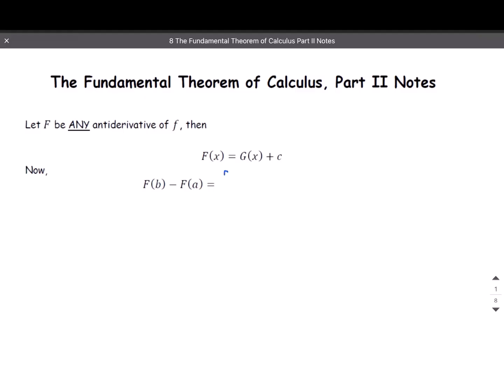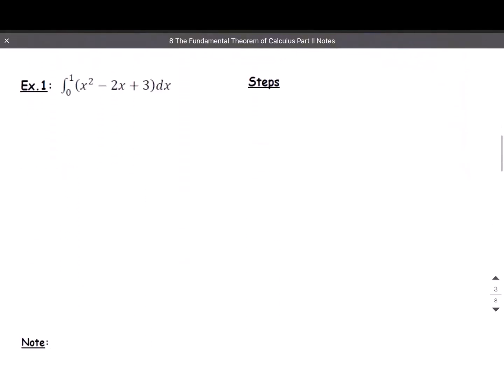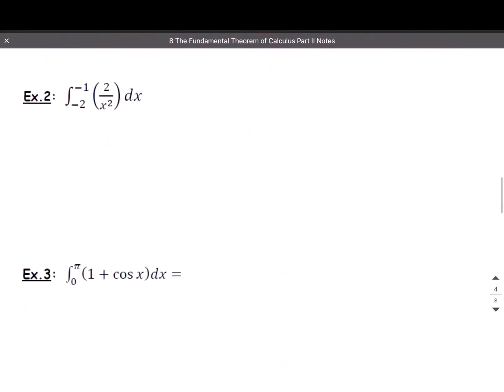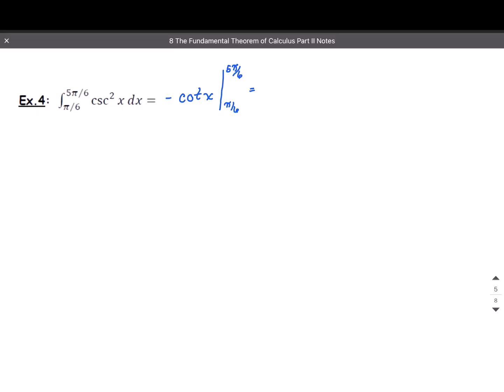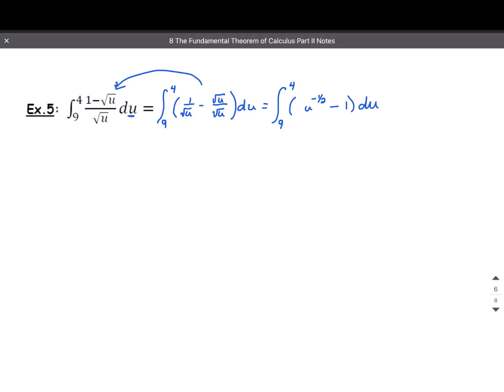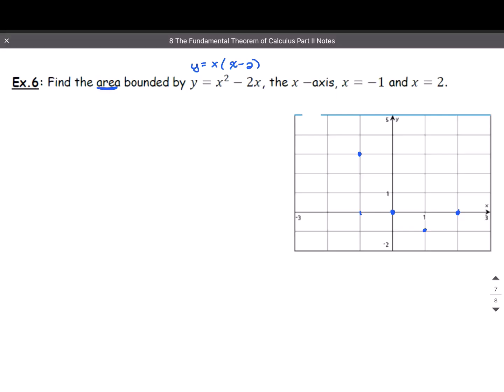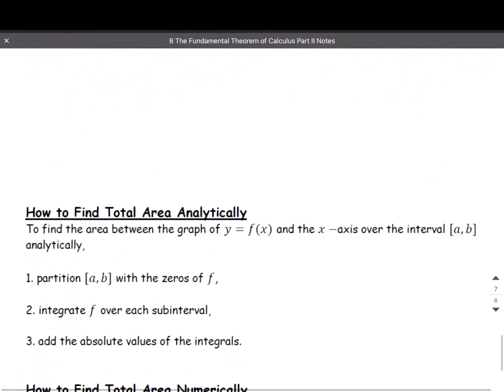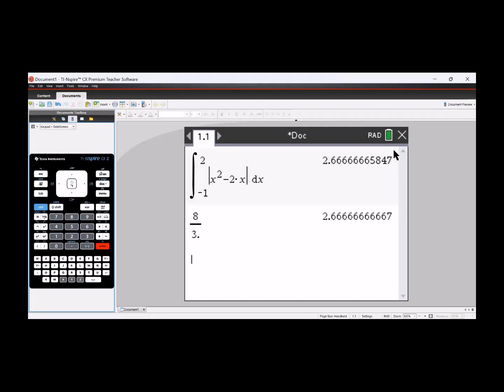1 The Fundamental Theorem of Calculus Part II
In this video we will develop, prove, explore and apply the Fundamental Theorem of Calculus, Part II. We will use a TI-Nspire CX II handheld to help us explore the theorem.